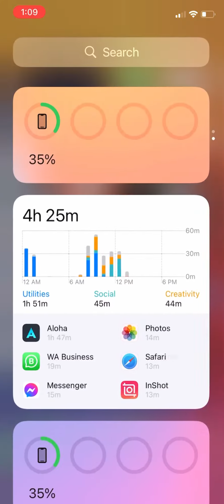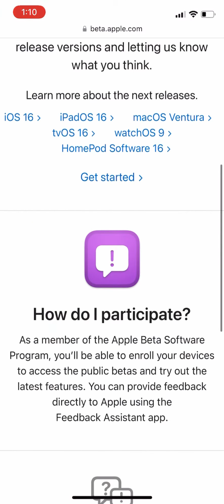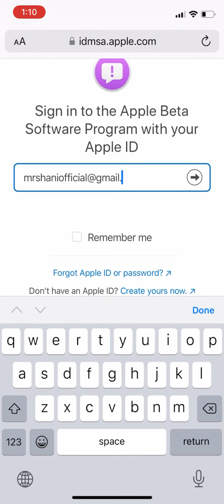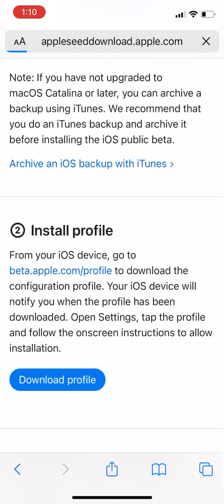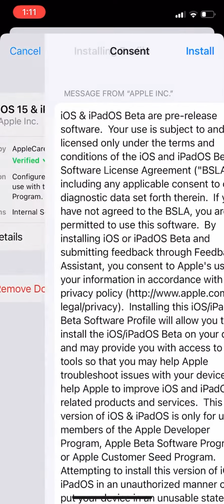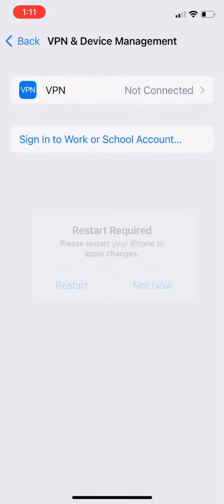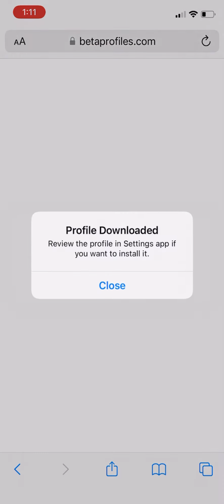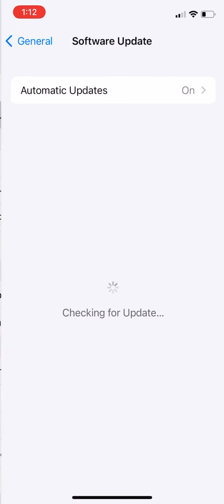Fix iOS 16 Beta Not Showing | iOS 16 Developer Beta Not Showing in iPhone & iPad Fixed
More: iosbeta.net

Install ios 16 beta profile in any iOS device if isn’t showing in beta website